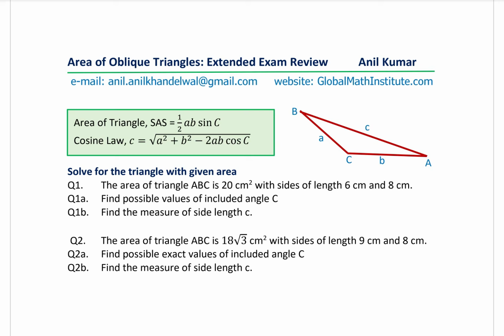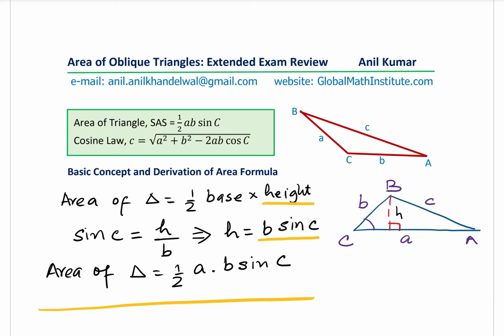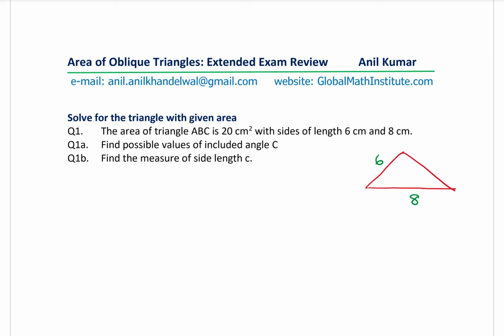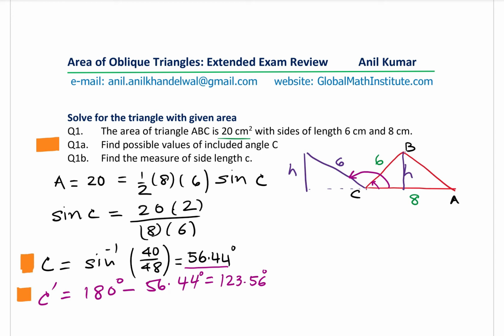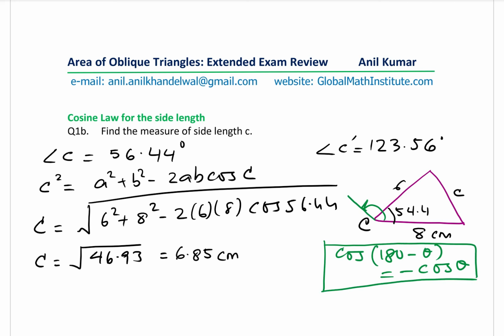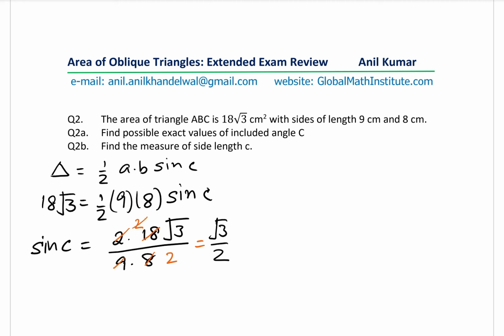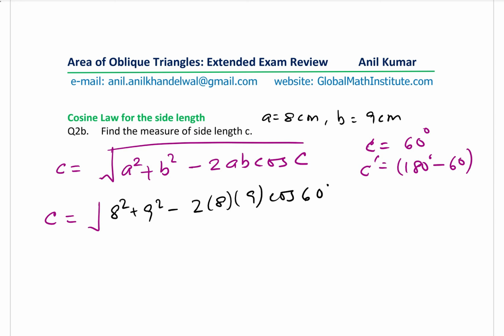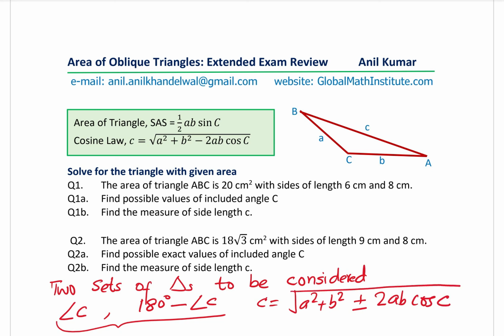Find Triangle Angle and Side for Given Area Application of SAS Area Formula and Cosine Law